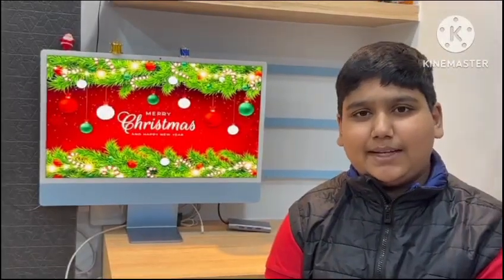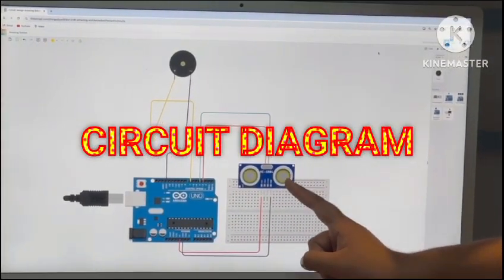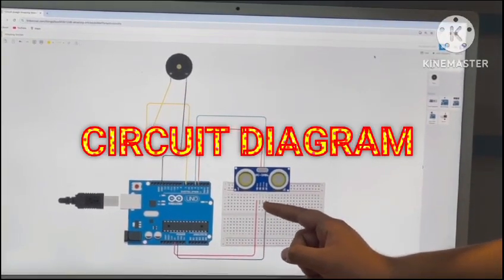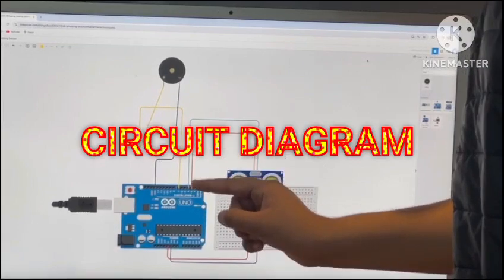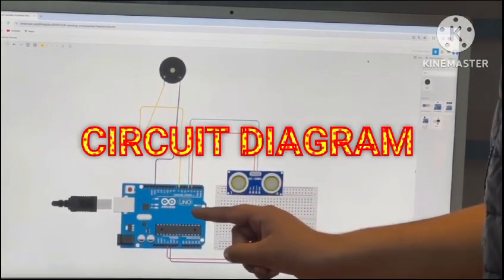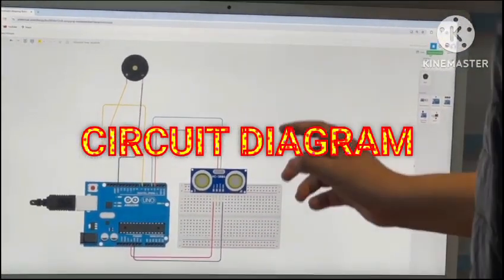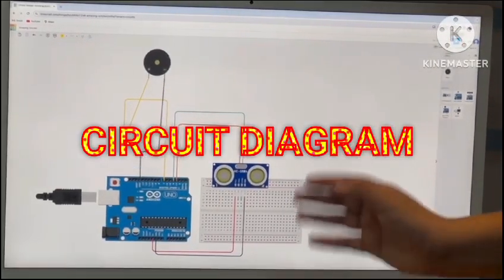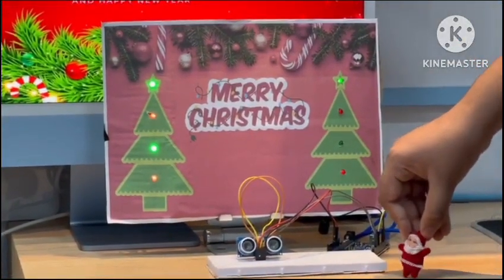Evan Saraff | Christmas Gift Sensing | 3D Designing | Tinker Cad | Block Coding Competition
Name of the Student - Evan Saraff
Class - Grade 6th
Project Name -  Christmas Gift Sensing
Project Description - Its a device which helps us to detect the gifts on Christmas.
Country - India

Tinker Coders- A venture of STEMROBO is the World’s Best Online Internship Focused Coding and Experiential Learning Platform For Kids. We offer progressive curriculums and courses based on Coding, Robotics, Artificial Intelligence & Machine Learning based technologies. Not just this, but our integrated solutions of Do-it-Yourself to enhance practical activities make it more effective.